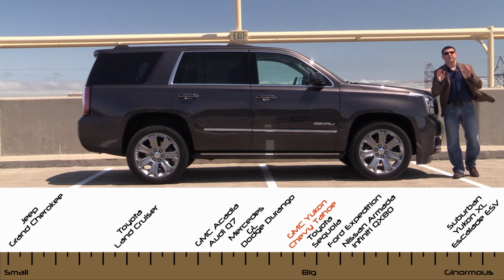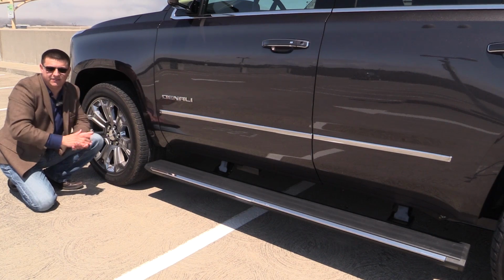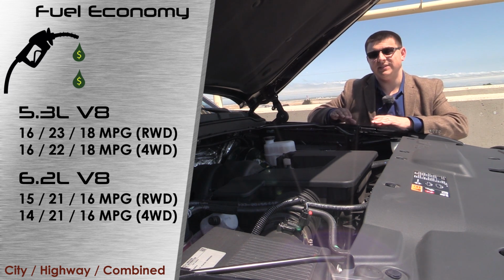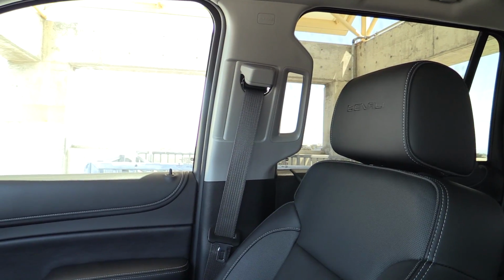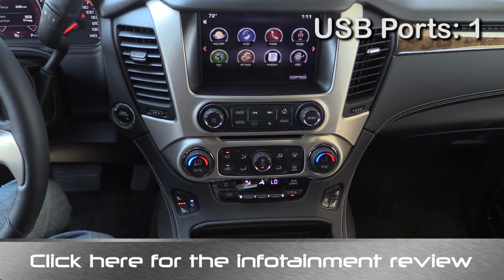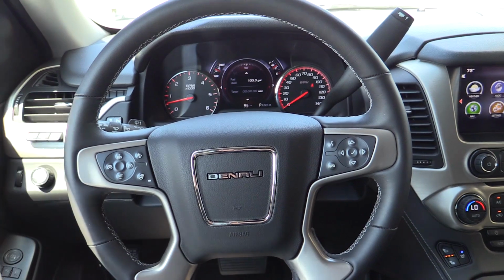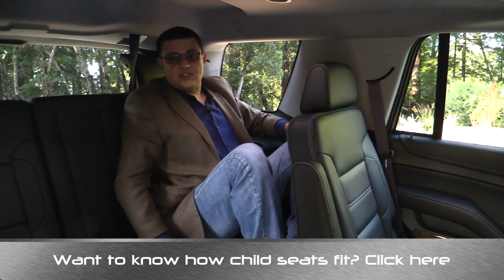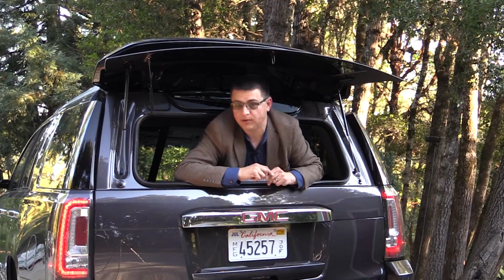2015 GMC Yukon Denali and Chevy Tahoe Detailed Review Part 1 of 2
Sometimes you just need a big SUV. If you need to carry 6 or 7 of your closest friends, you can get away with a large crossover or a minivan but if you need something that seats 9, your options are limited to GM's full-size SUVs or a selection of passenger vans that time forgot. This is where the 2015 Chevrolet Tahoe, GMC Yukon, Chevrolet Suburban, GMC Yukon XL, Cadillac Escalade and Cadillac Escalade ESV come in. GM's full-size SUV family spans from big to ginormous with a price tag the spans $48,950 on into six digits. If you for some reason thought the era of the big truck-based SUV was over, GM hopes to prove you wrong with their redesigned 2015 models. Thanks to the latest technology from the GMC Sierra and Silverado, the 2015 behemoths are surprisingly agile, powerful and even economical for its size.
GM's new sheetmetal is their boldest and most attractive yet. Inside we get all new interiors that finally seem like they belong in SUVs that start at $50,000. There are of course the latest Ecotec3 engines under the hood and GM's heavy duty 6-speed automatic. I'm told that the all-new GM 8-speed auto will debut in the 2015 models with the 6.2L V8 shortly. Thanks to the beefy engines and stout transmissions towing over 4 tons is small work.
If you need the four wheel drive capability and towing ratings of a pickup truck but the passenger carrying ability of a minivan, look no further than the new 2015 GM full-sized SUVs. Just be prepared for some sticker shock.